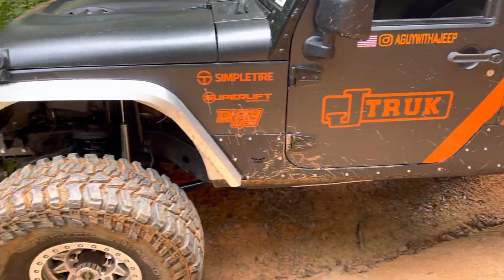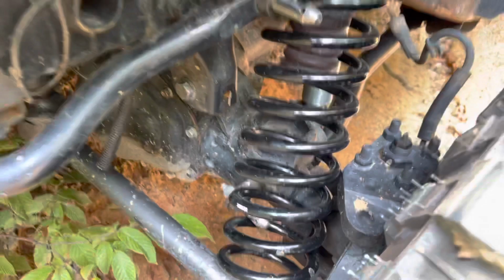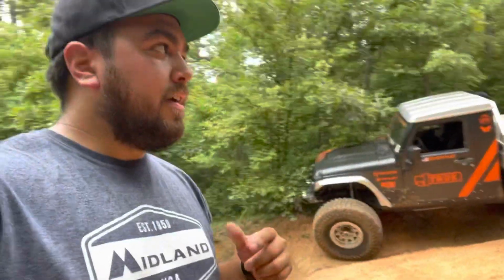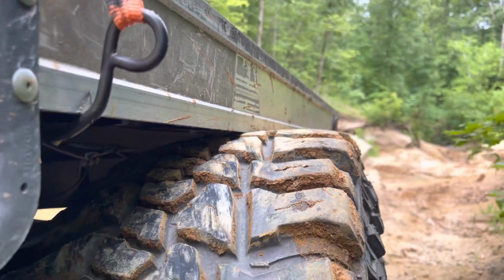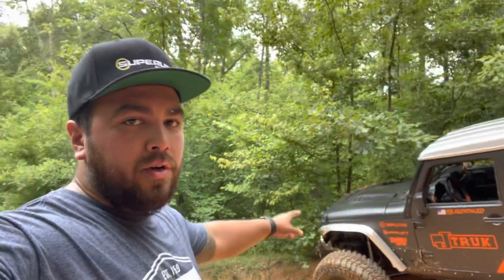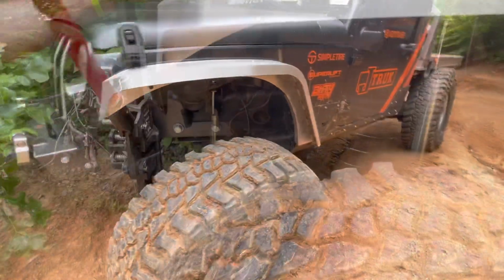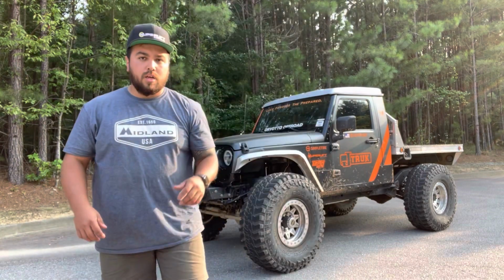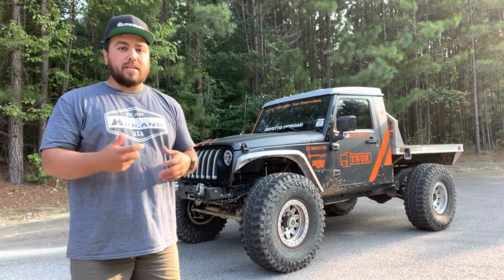Rescuing An Injured Off-Roader - Broken Bones and Broken Axles - Gulches ORV Park, SC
Rescuing An Injured Off-Roader and Breaking Axle Shafts - Off roading at Gulches ORV Park, SC

Superlift Suspension 4” kit with Relfex Control arms -

Dash Cam/mirror replacement: